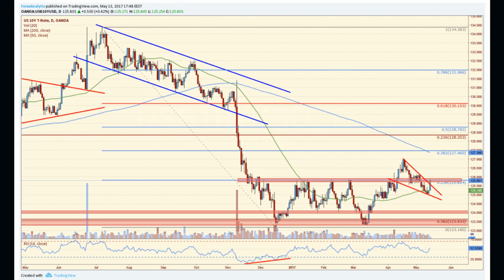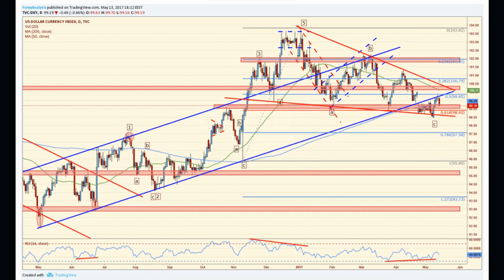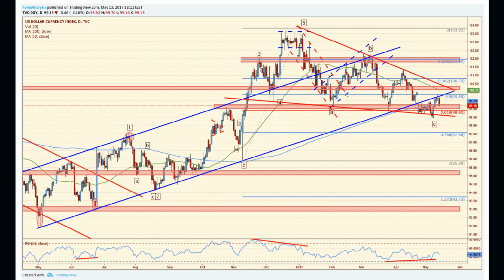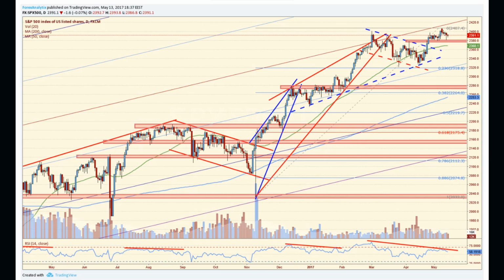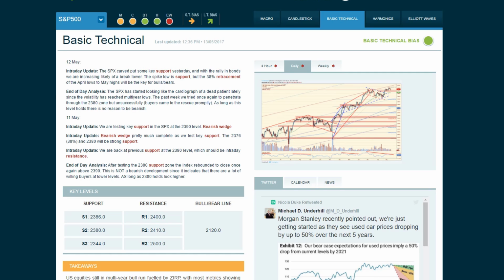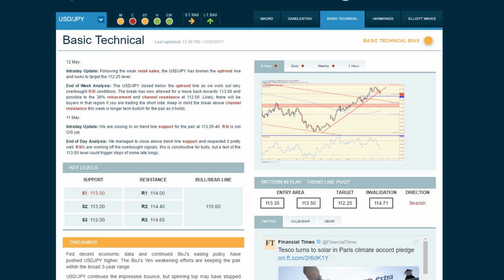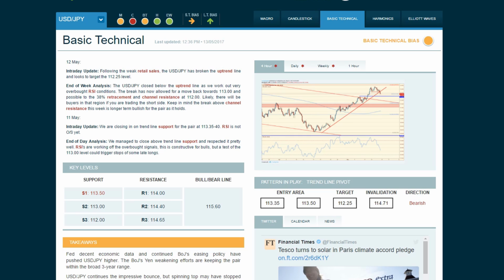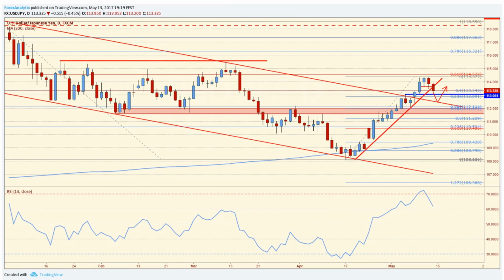Next Week's Preview May 14th 2017